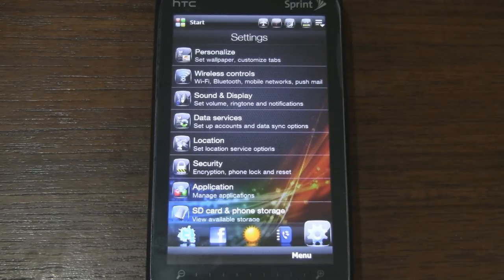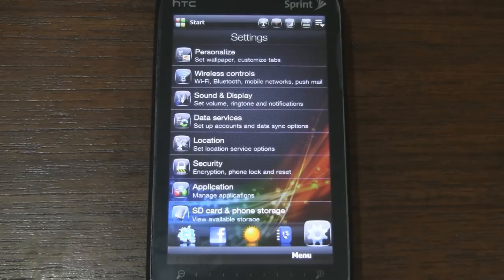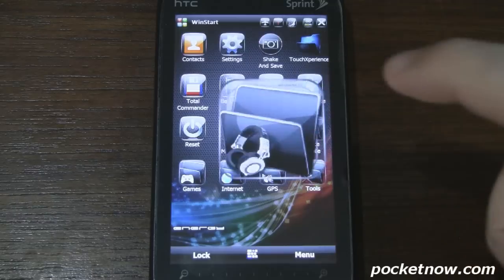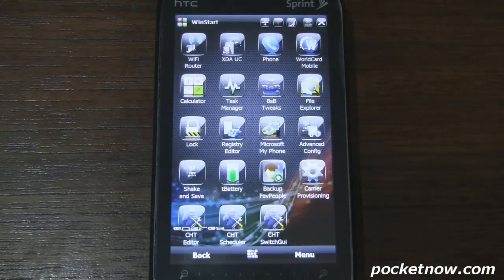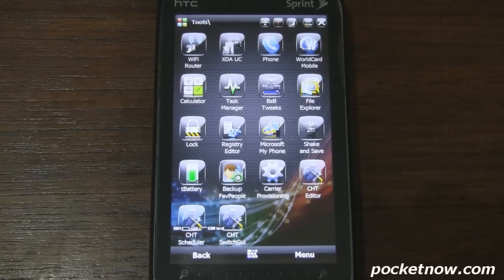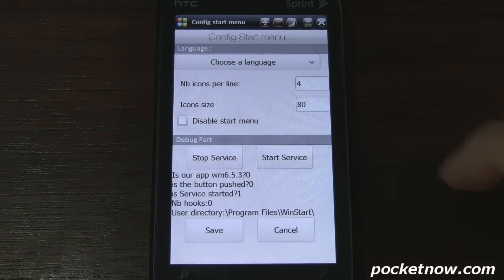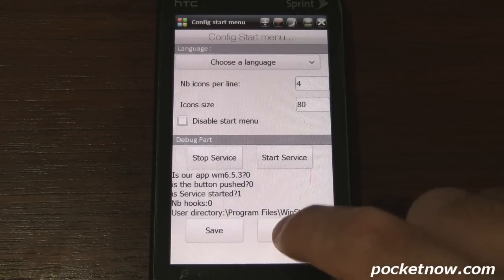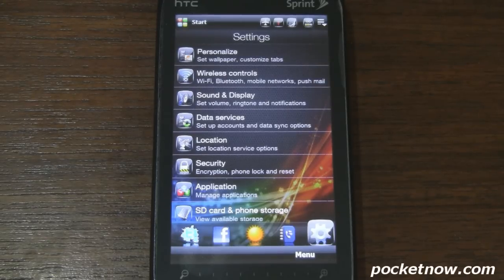WinStart: Animated Windows Mobile 6.x Start Menu Replacement | Pocketnow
WinStart is a Start Menu replacement for Windows Mobile 6.x. It adds eye-pleasing animations for the icons in the Start menu, similar to what can be found on Android and the iPhone. It was created by the great folks on XDA-developers and helps make the transition to the Start menu more appealing.